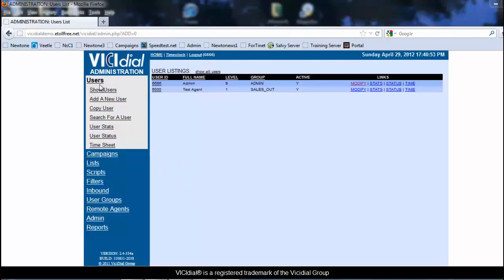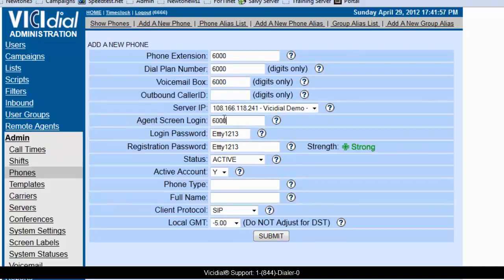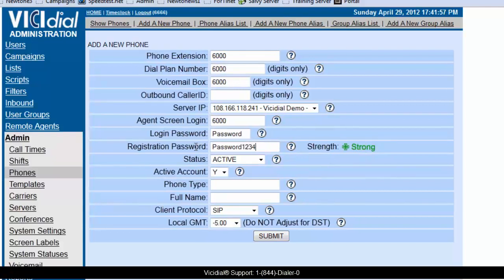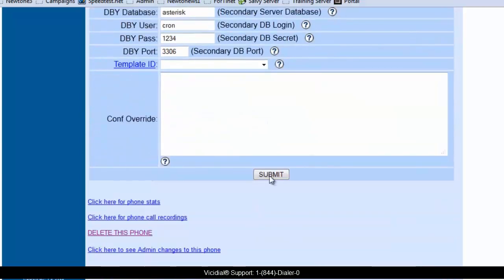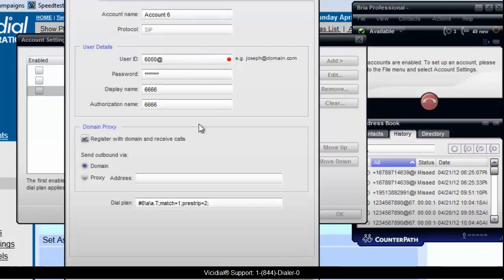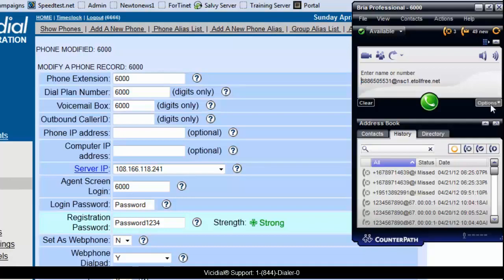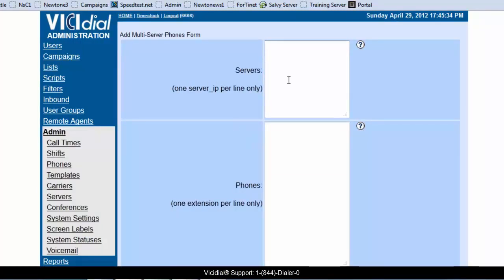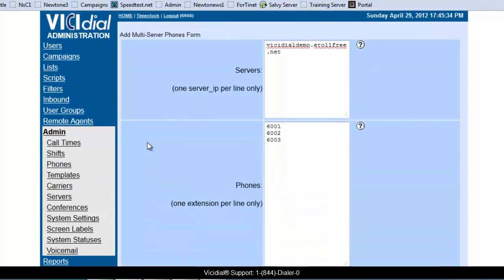How to setup Phone in Vicidial